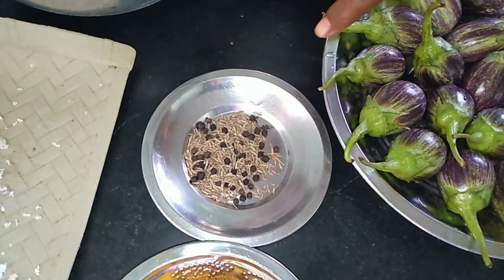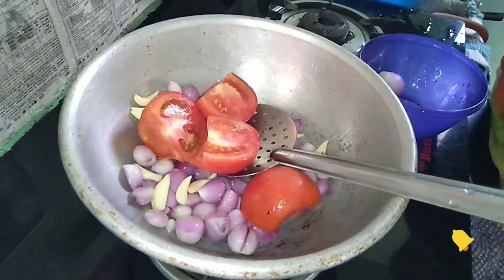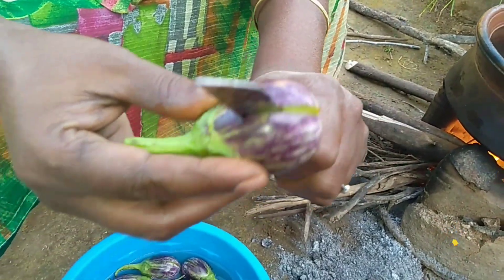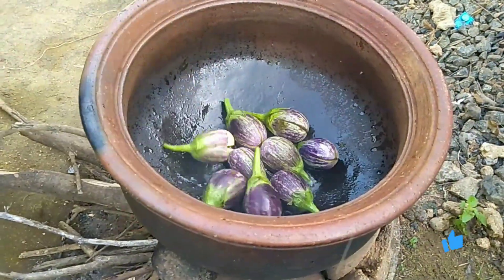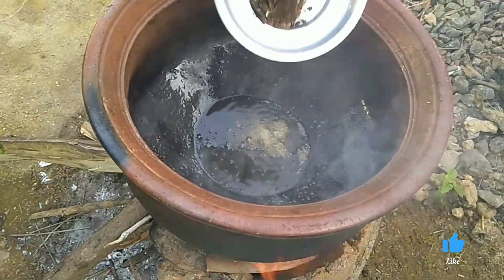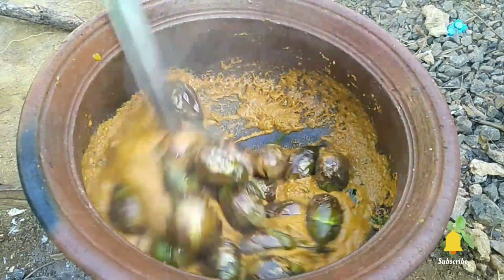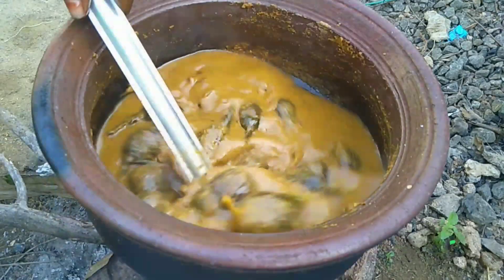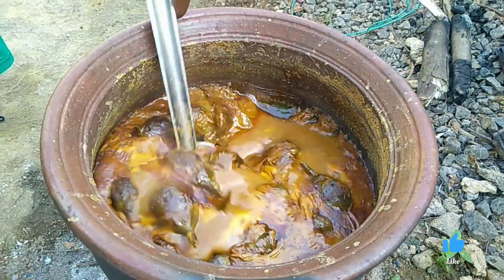எண்ணெய் கத்தரிக்காய் புளி குழம்பு || கத்தரிக்காய் புளி குழம்பு ரெசிபி இன் தமிழ்